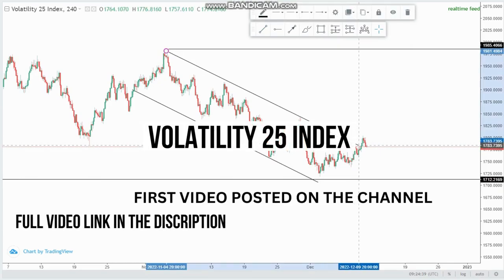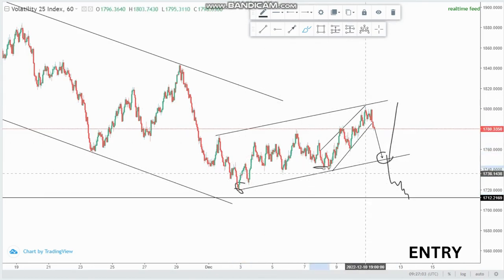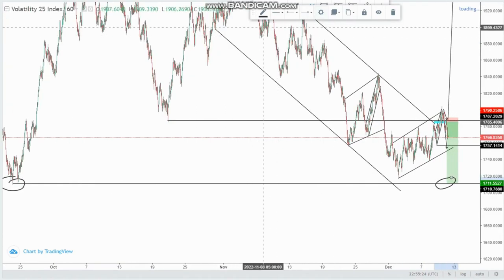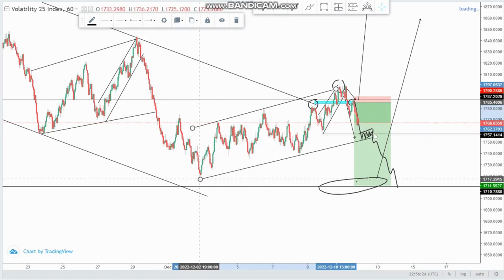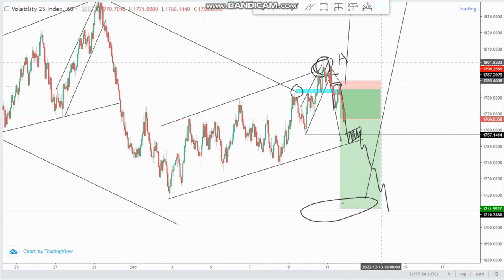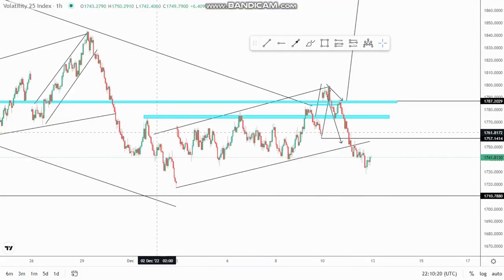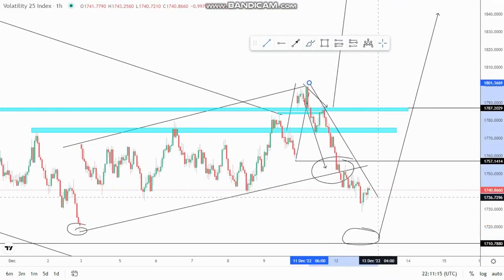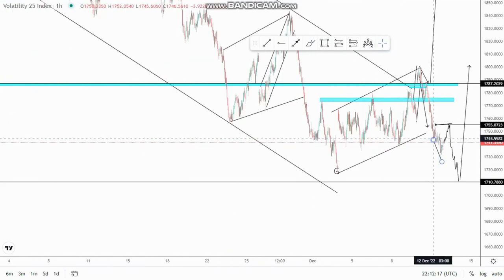Advanced trendline analysis FOREX price action strategy